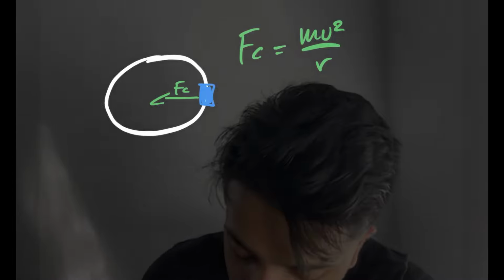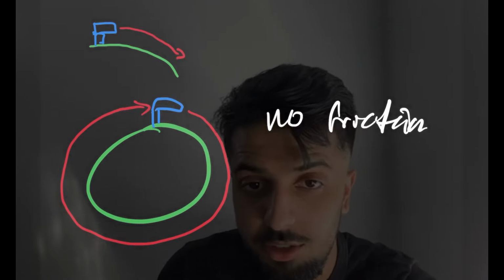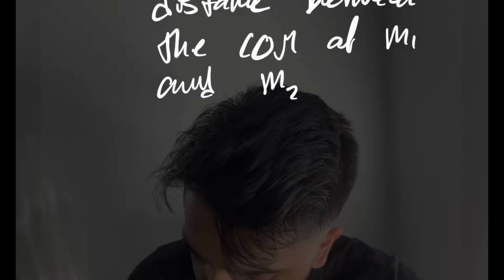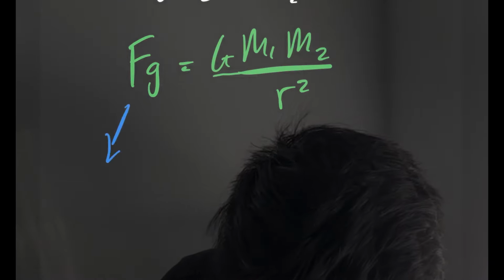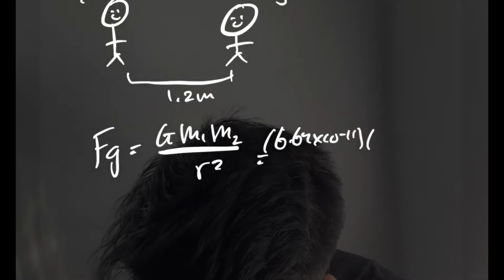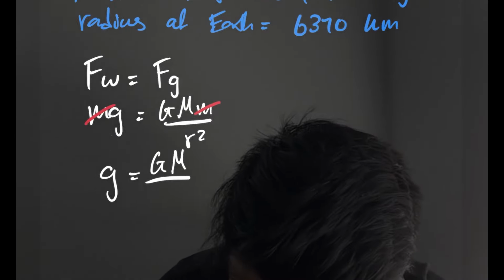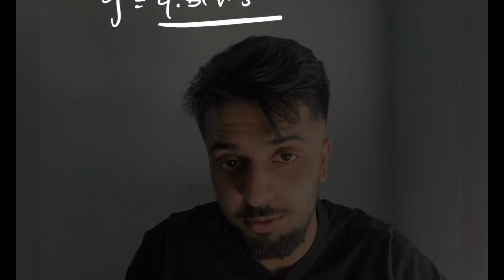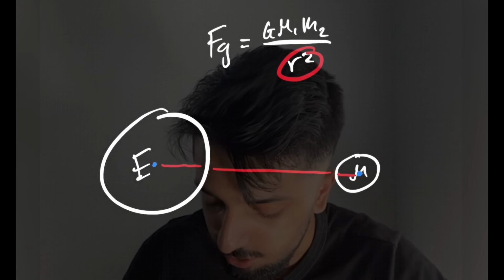Newtons Law of Gravitation - Part 1| NCEA Level 3 Physics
In this videos we will be going through Newtons Law of Gravitation and how it applies in a NCEA Level 3 context